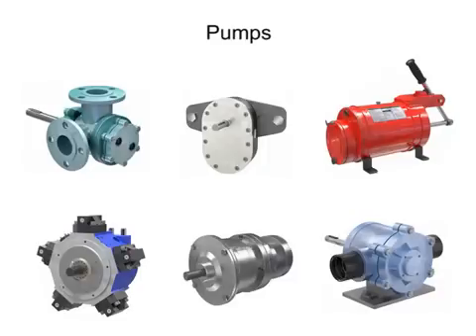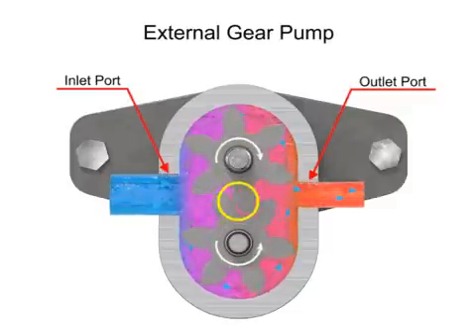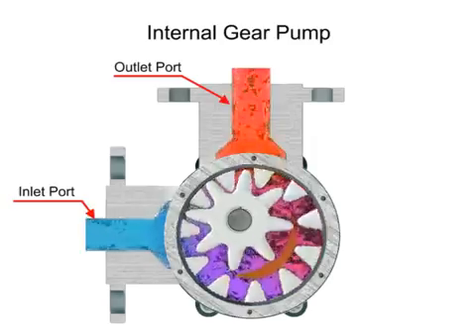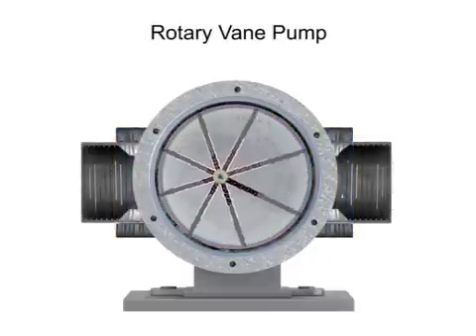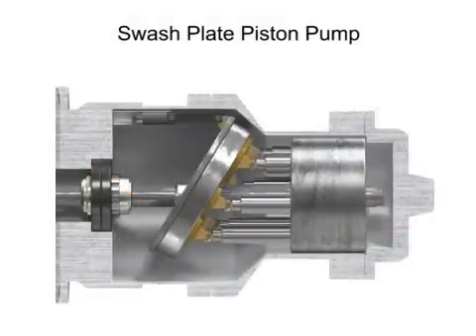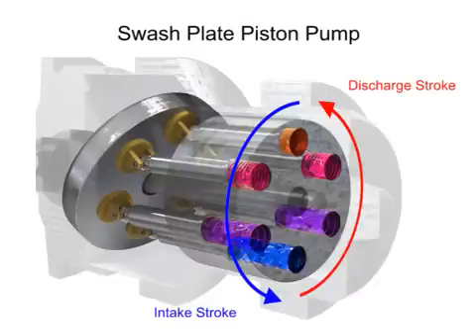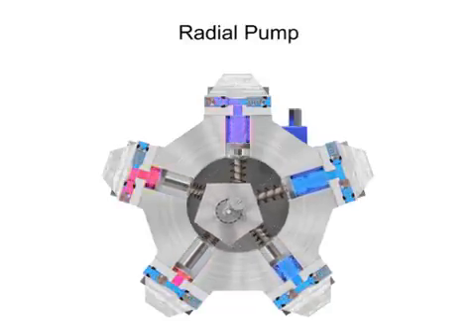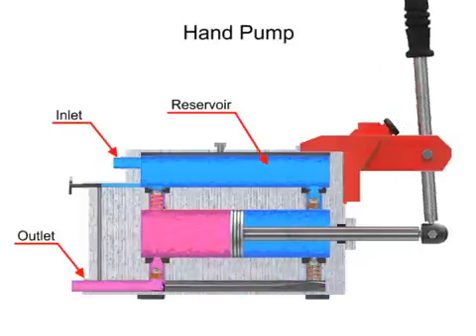Các loại máy bơm thủy lực hiện nay - Cấu tạo và nguyên lý hoạt động Full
Máy bơm thủy lực các loại, Cấu tạo và nguyên lý toạn động các loại máy bơm thủy lực trên thị trường hiện nay, bơm piston, bơm bánh răng , bơm trục vít. Xem thêm chi tiết tại